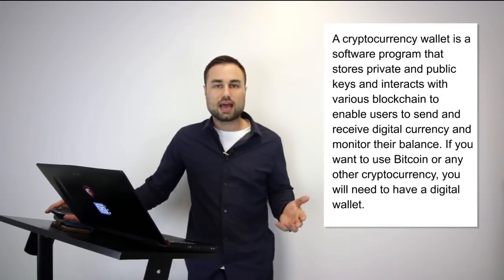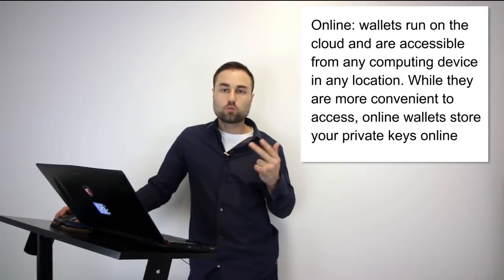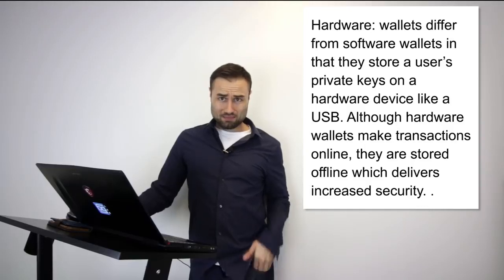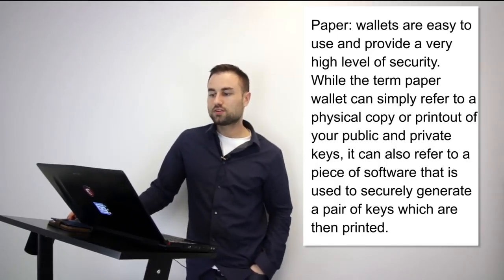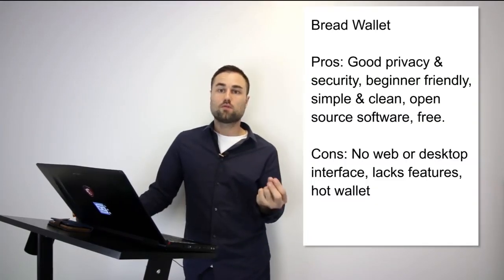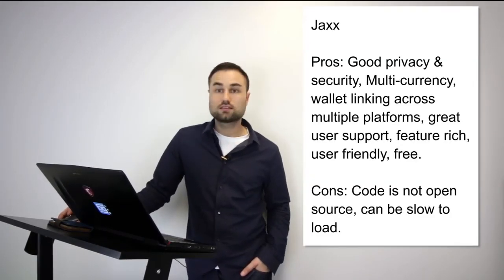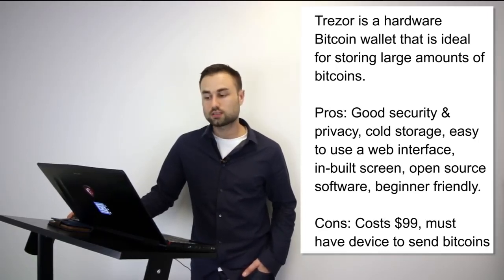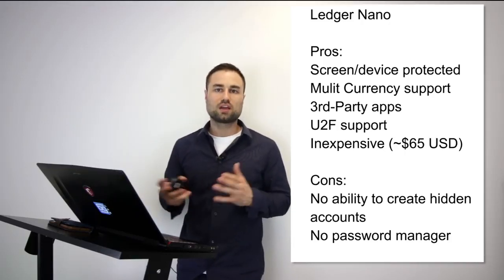The Best Cryptocurrency Wallets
Your cryptocurrencies are only worth something as long as they remain yours. Ameer Rosic takes the time to educate us on how we can best keep our cryptos safe.

The future is cryptos. Don't lose your future!